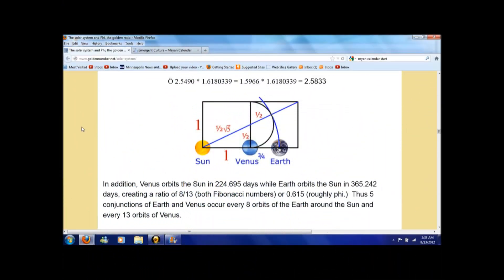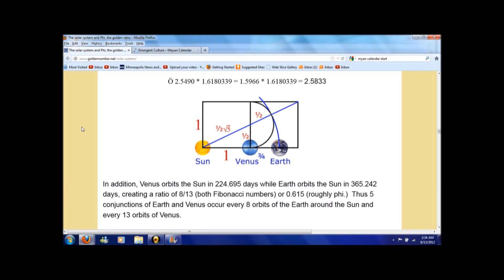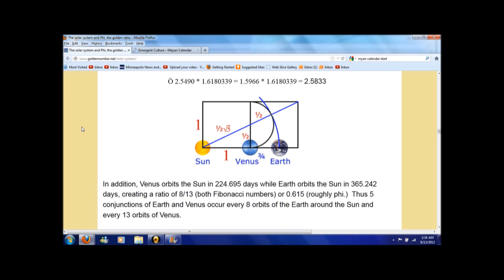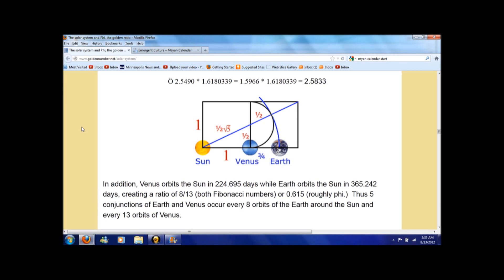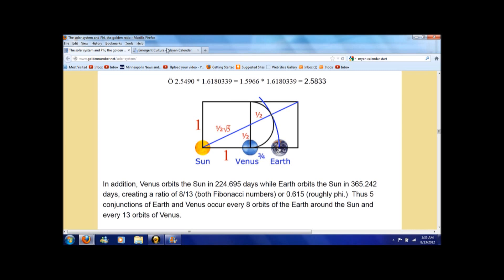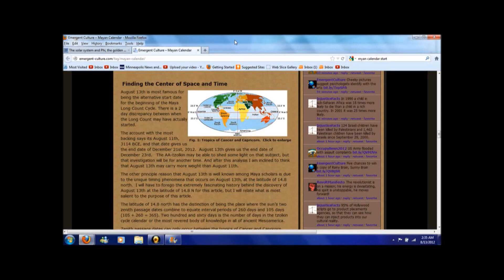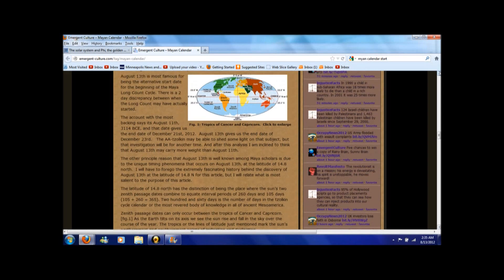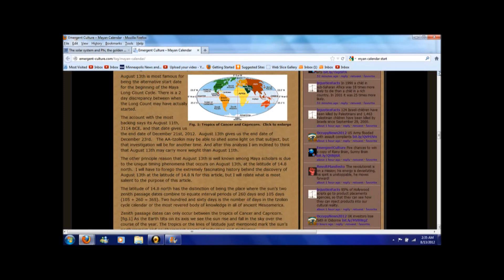August 13 ~ Venus & The Earth - Just Saying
The Numbers 8 and 13 and their correlation to the cycles of Earth and Venus. And oh, yea, the start of the Mayan calendar. And more.